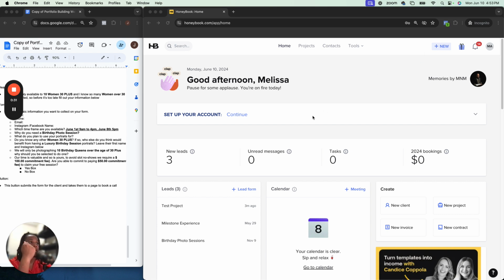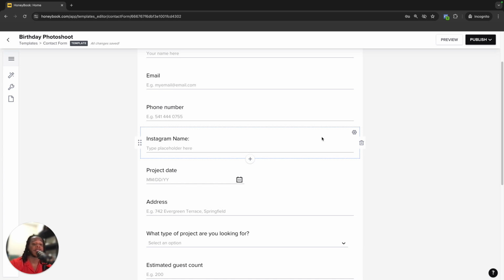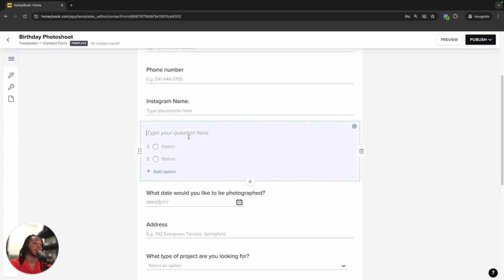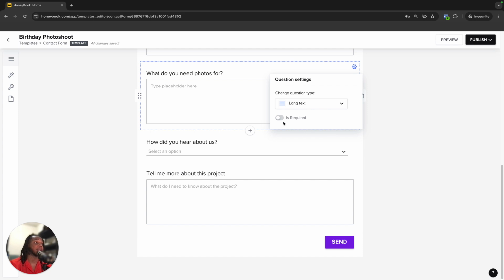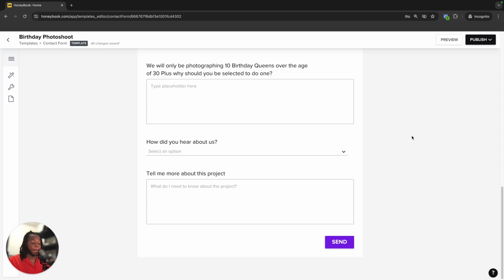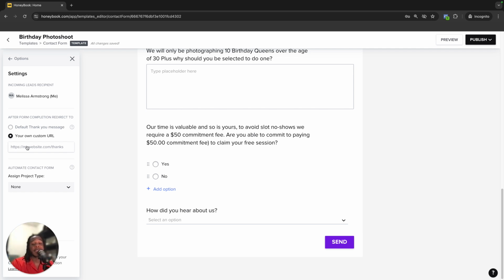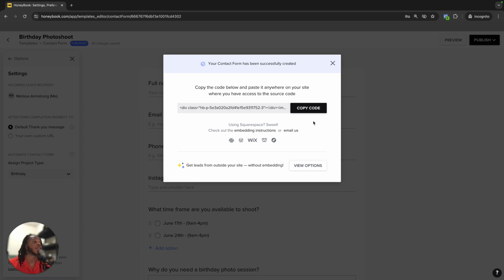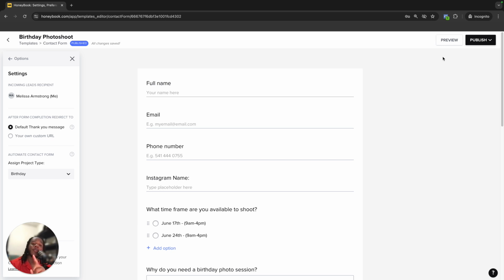How To Create A Inquiry Form Using Honeybooks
My Favorite Resources For Marketing My Photography Business:

✅ Metricool - My go-to platform for scheduling, managing, and analyzing content across all social media channels